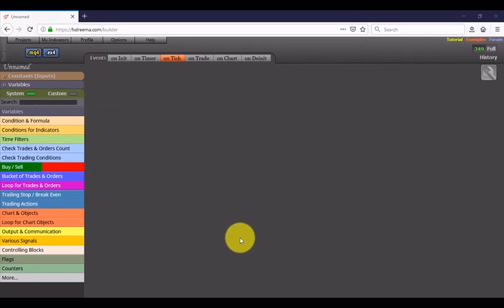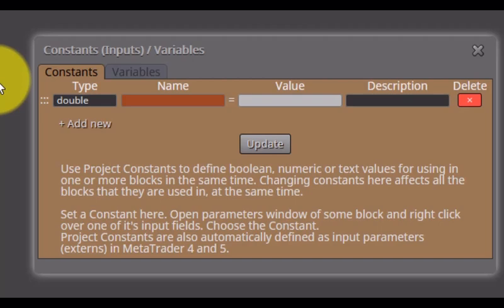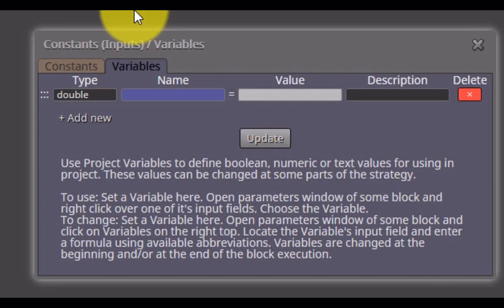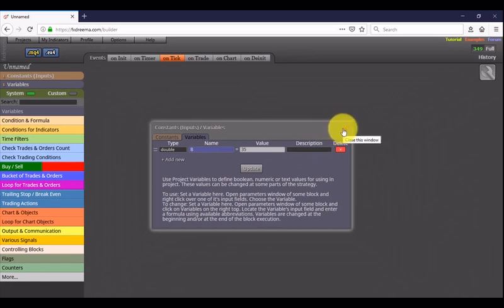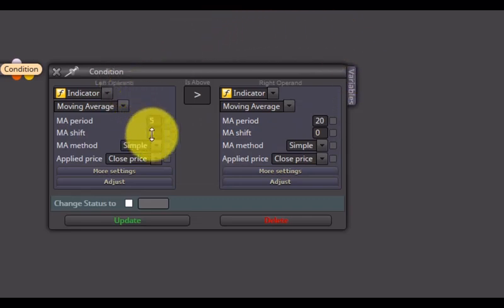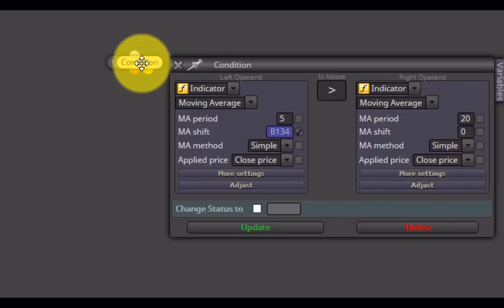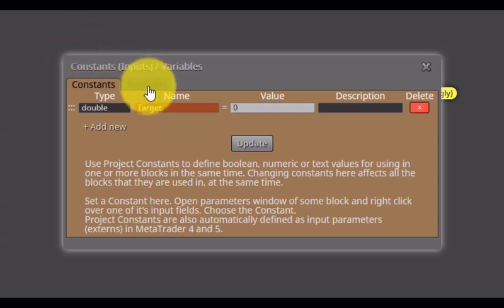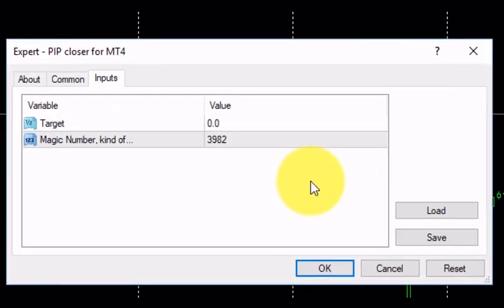Introductory fxDreema course Video 3 Constants and variables